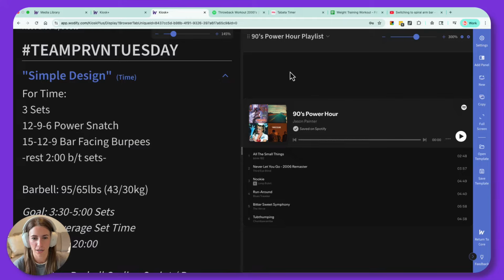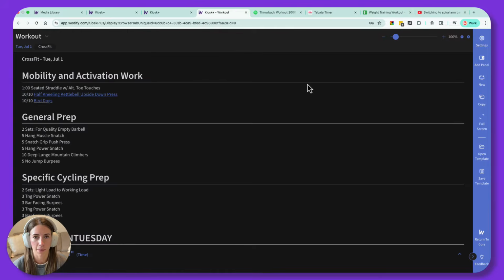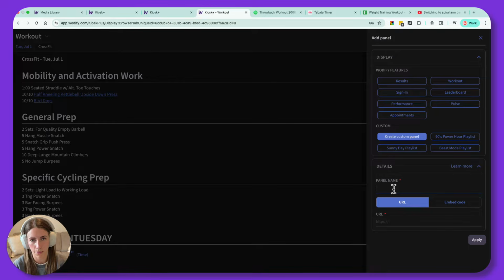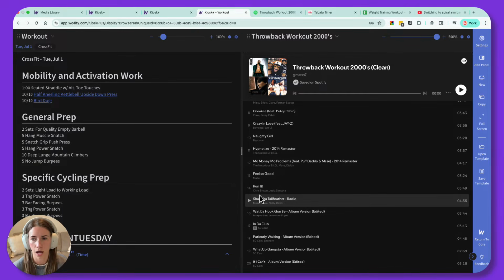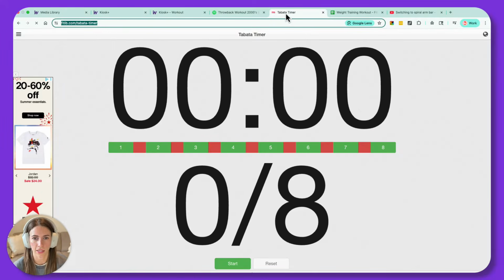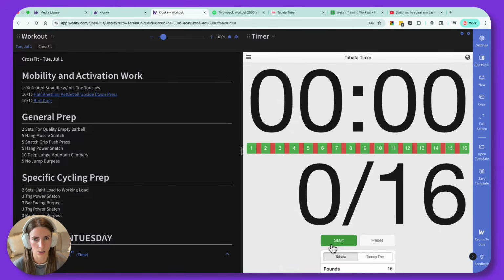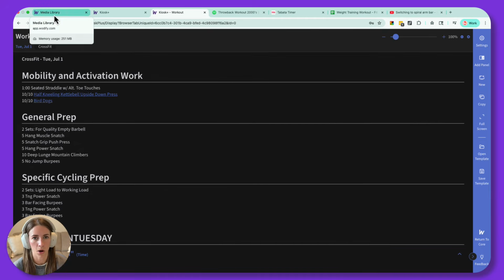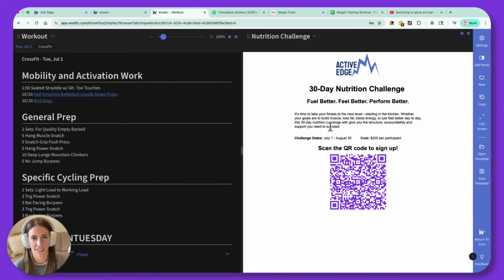Creating Custom Panels on Kiosk+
This video provides a walkthrough of how to create and use custom panels on Kiosk+.

The Kiosk+ Custom Panel allows you to copy the URL of any external website or embed an HTML code to view within Kiosk+! They are fully interactive and will function fully if you need to click through the website or load anything while viewing.